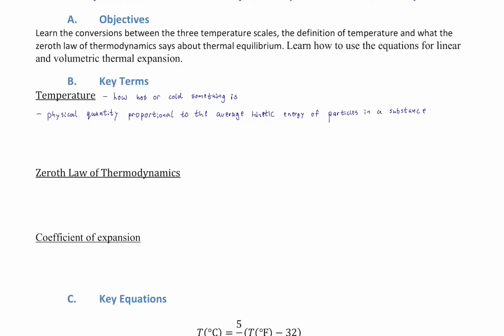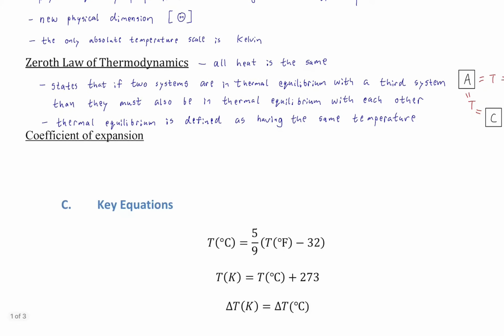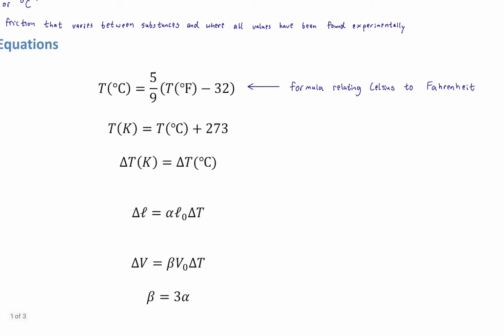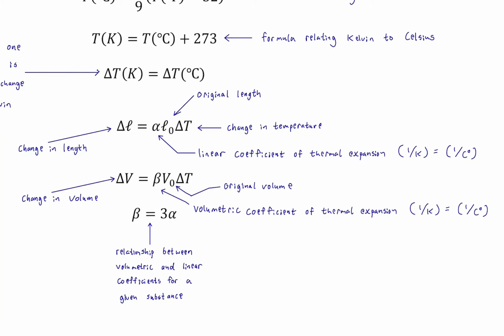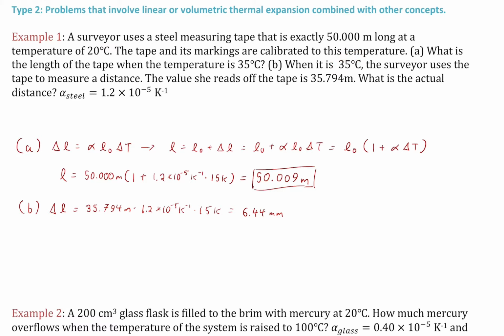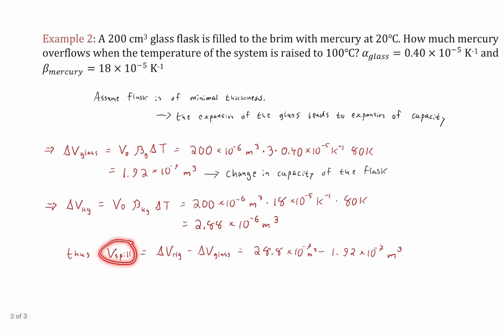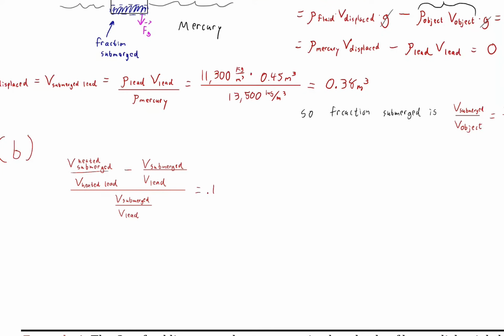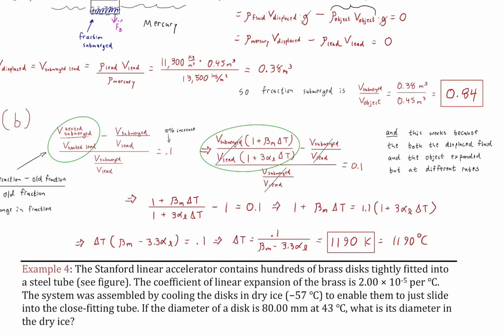Temperature and Thermal Expansion